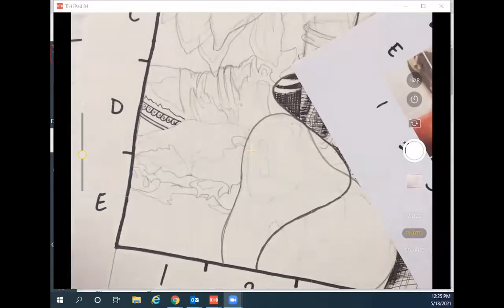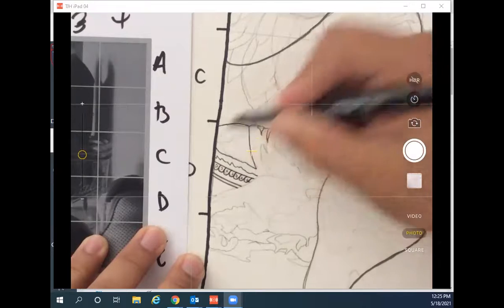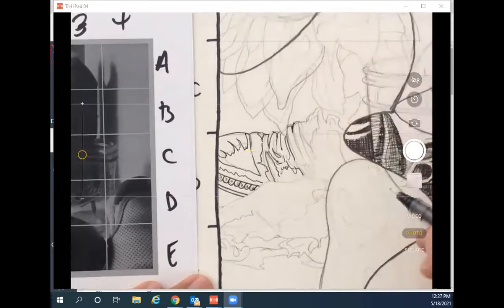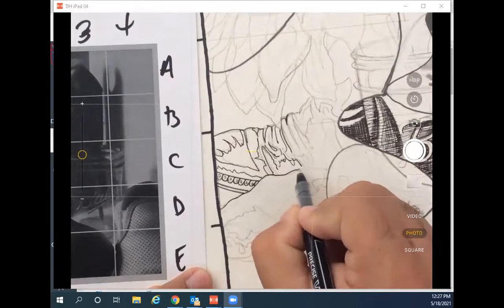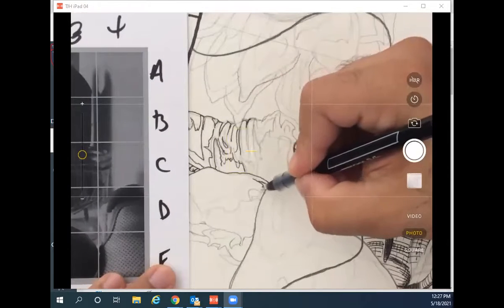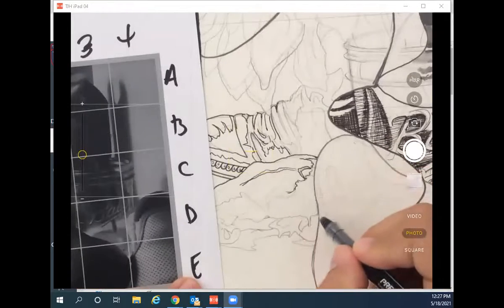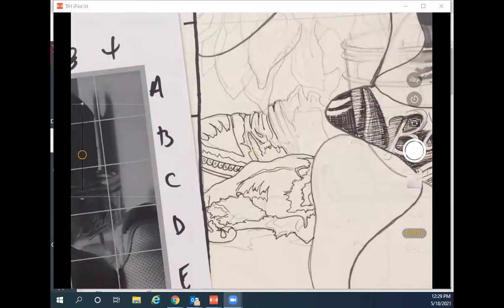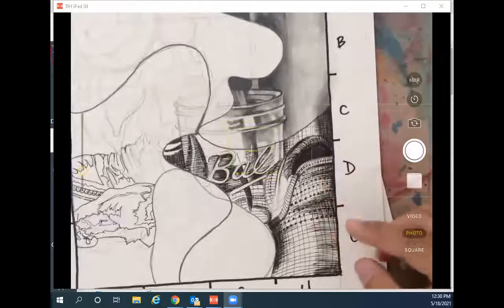ART ONE CONTOUR LINE DEMO V3